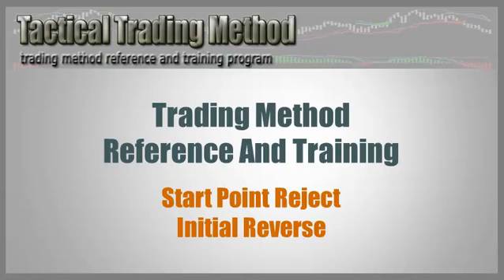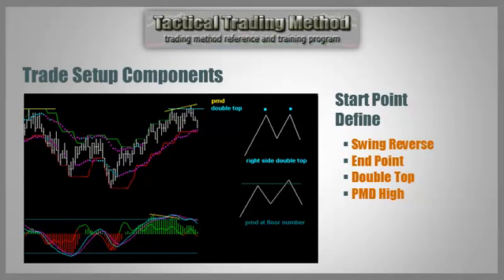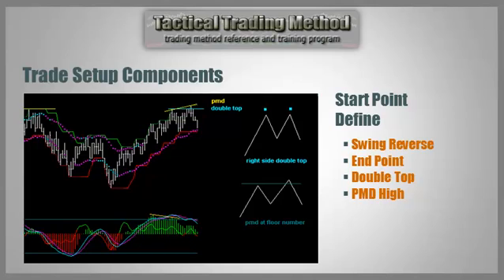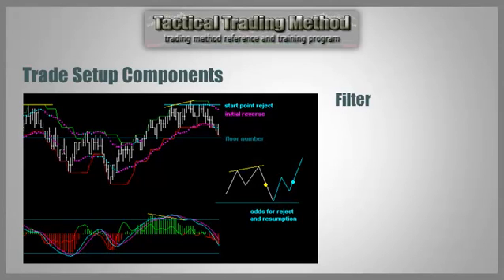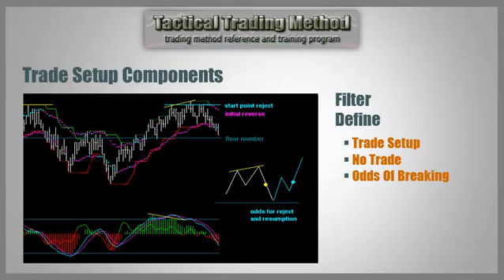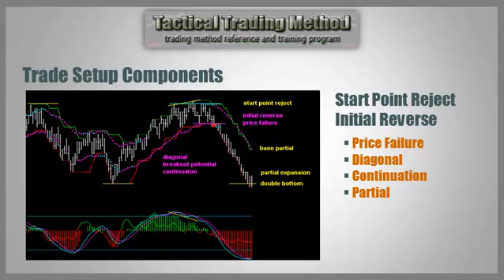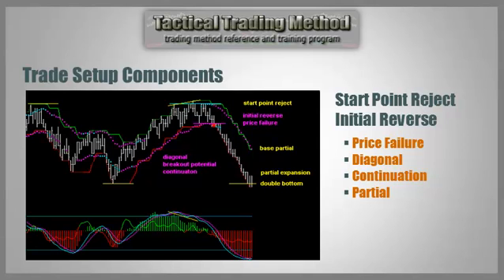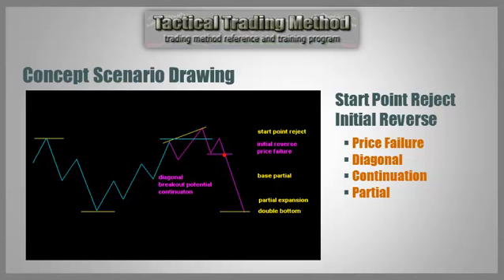Day Trading Setup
Day trading setup - start point reject initial reverse